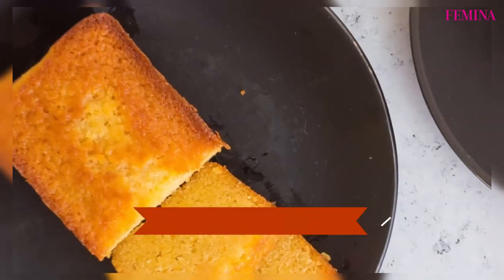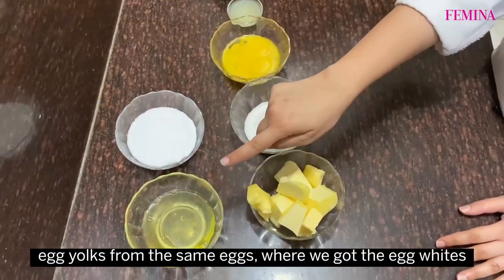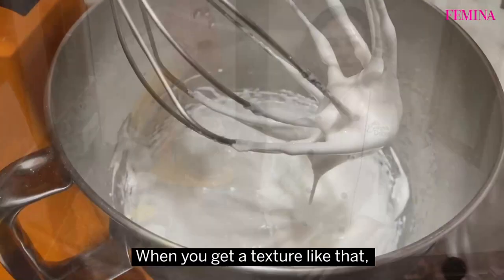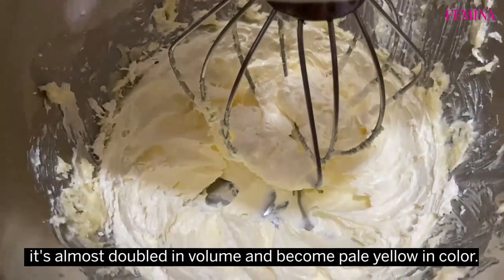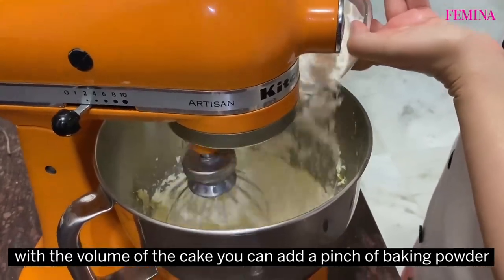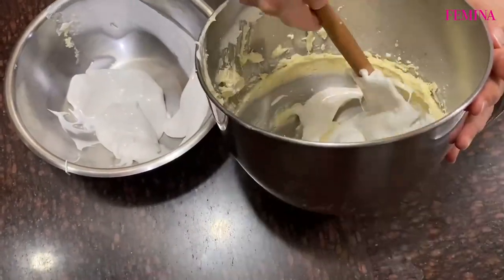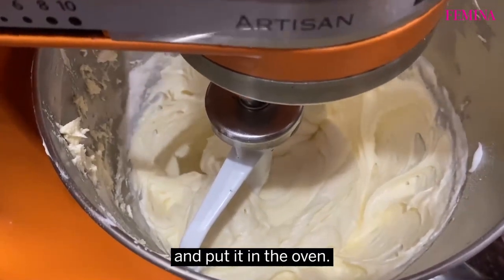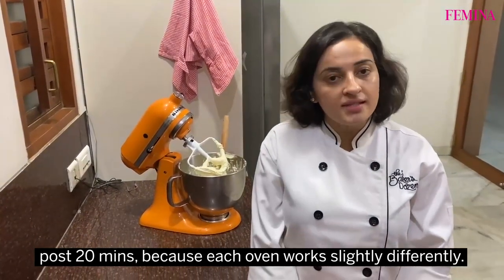Lemon Pound Cake | Quick & Easy Tea Cake Recipe By Chef Aditi Handa | Dessert Recipe | Femina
Looking for an easy sweet treat to try this weekend? Here’s a quick lemon-flavoured pound cake recipe by Chef Aditi Handa of The Baker’s Dozen. Try it today.